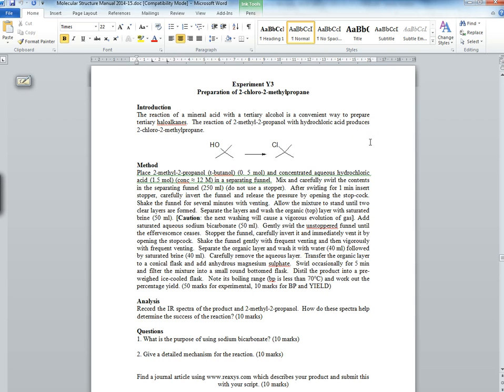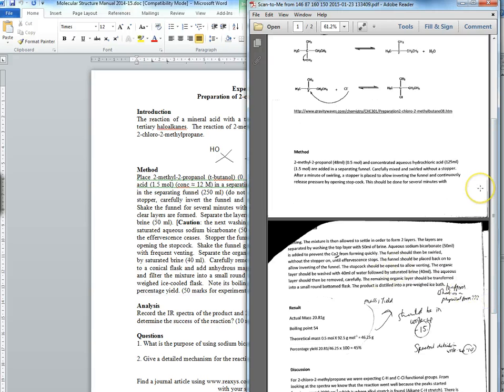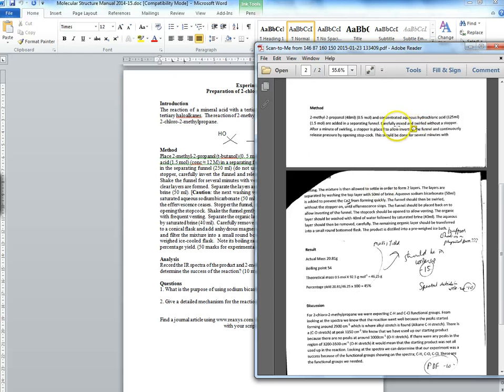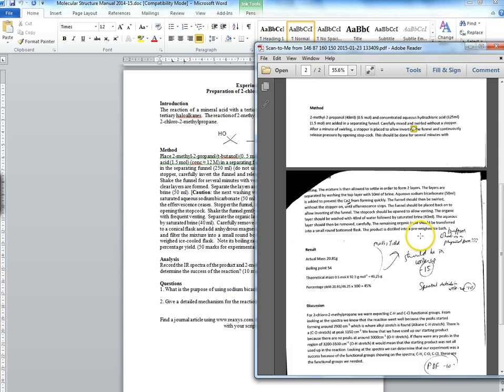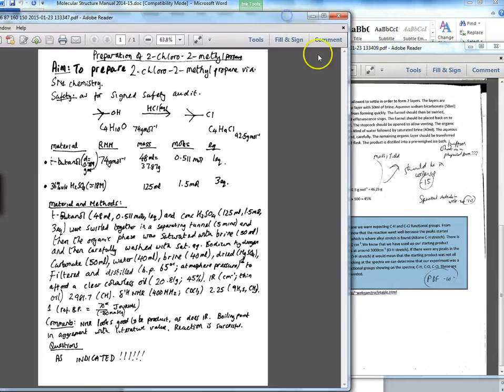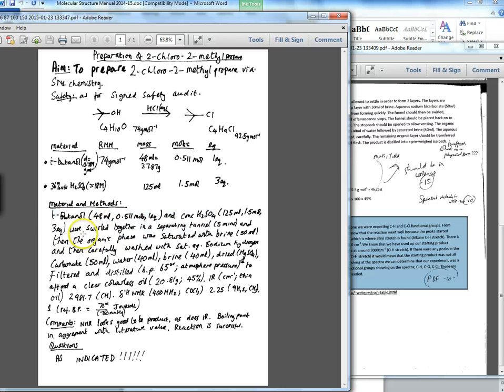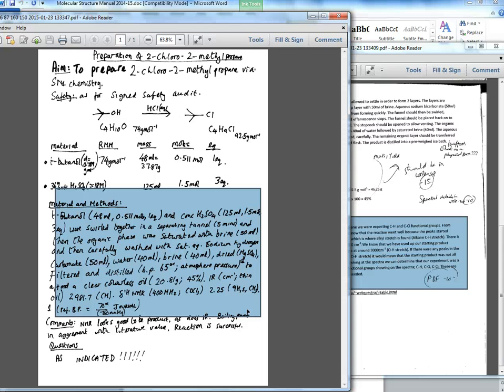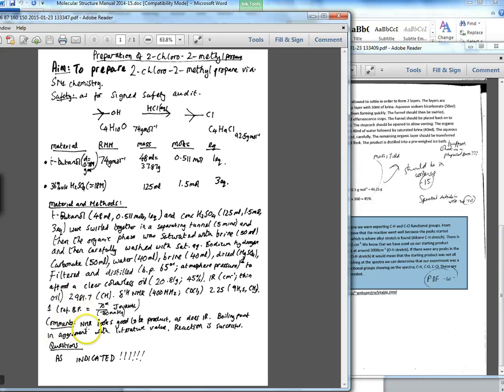How to write up an organic chemistry lab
For second year labs for Medicinal Chemistry and Pharmaceutical Science programmes on the Organic Chemistry 2 or Molecular Structure modules at Salford University